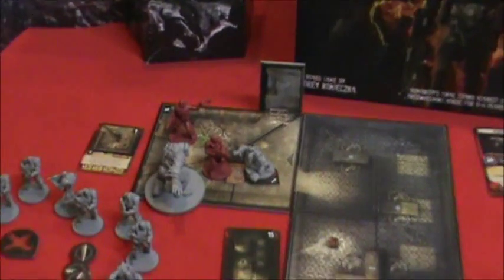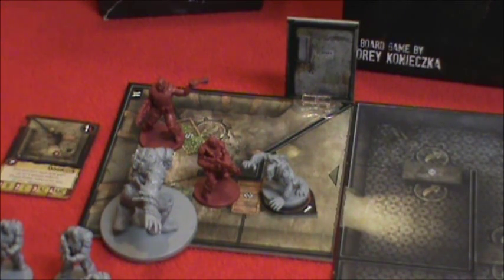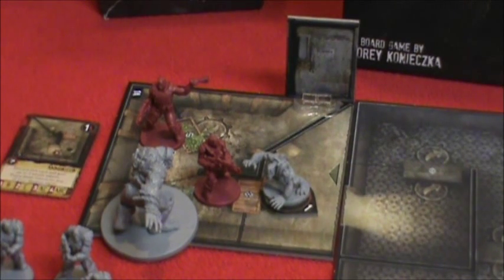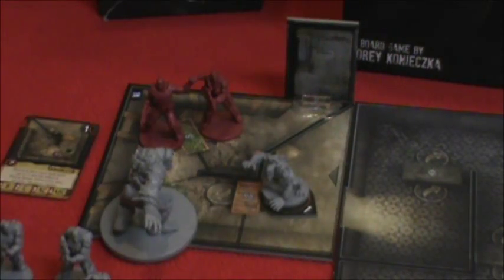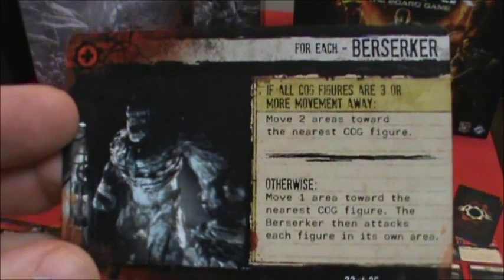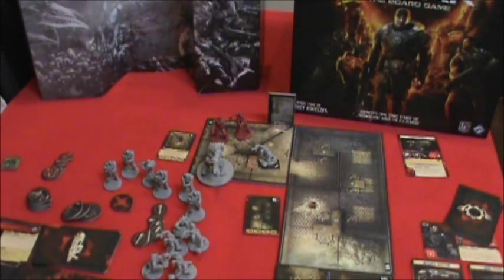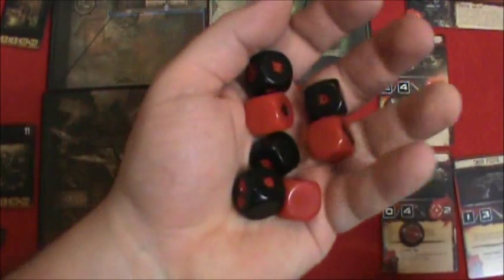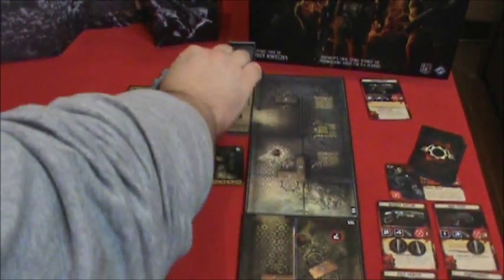Gears of War Board Game (China Shop - Turn 23)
Robert's 2nd game. Dom moves into cover whiel Cole is hammered by the berserker!!